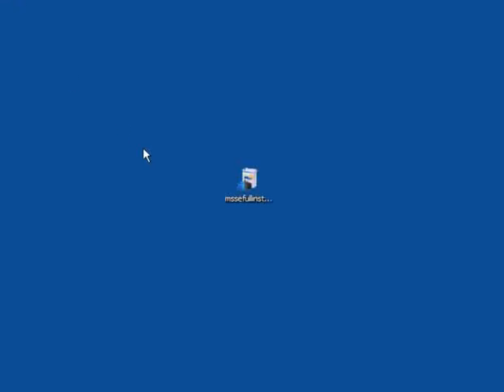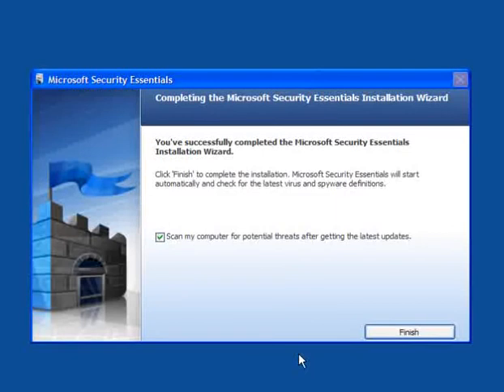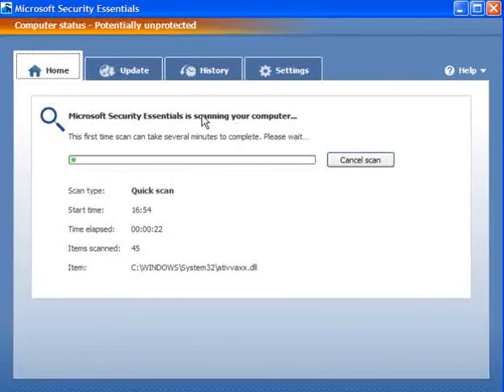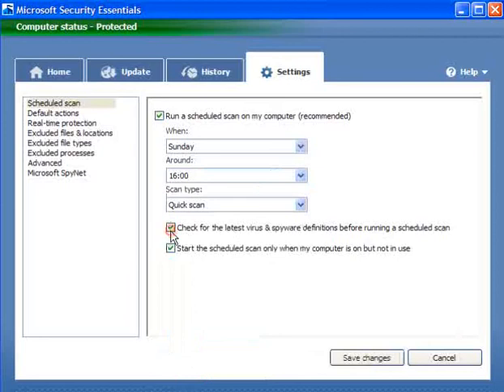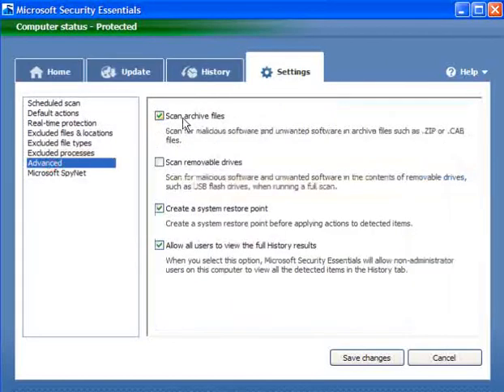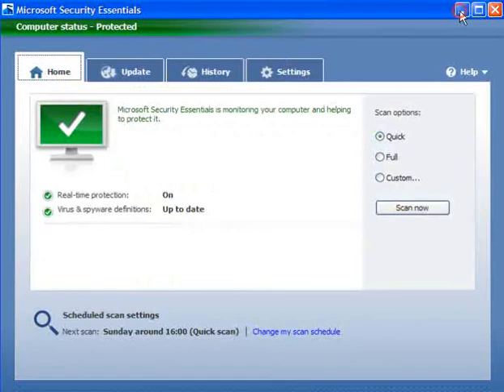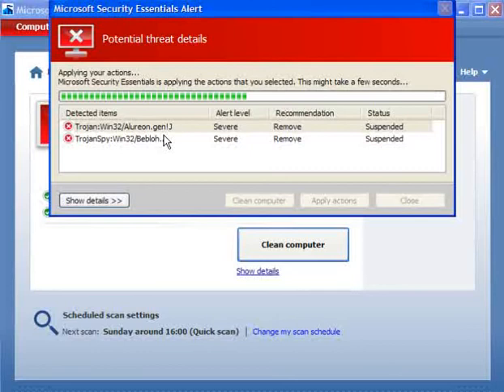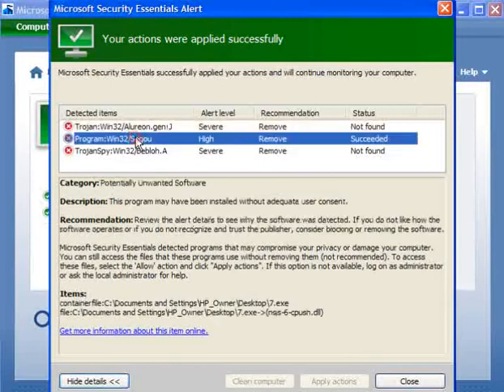Microsoft Security Essentials - Beta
Microsoft Security Essentials beta is designed to replace Windows Live OneCare at no cost. At present, this is not a program that I would recommend and unless there are some major improvements, I don't see this as being a major contender either.